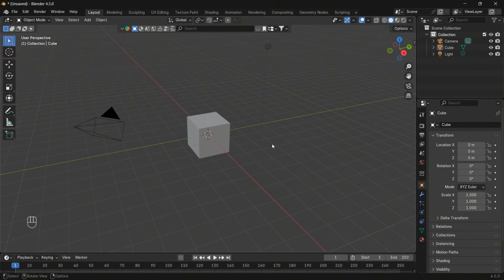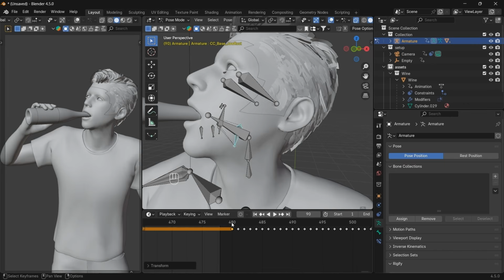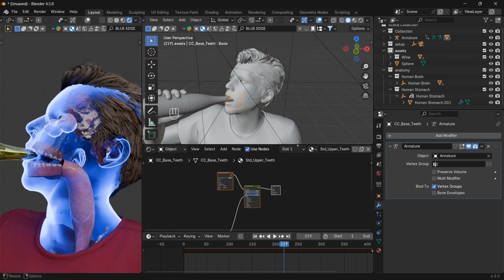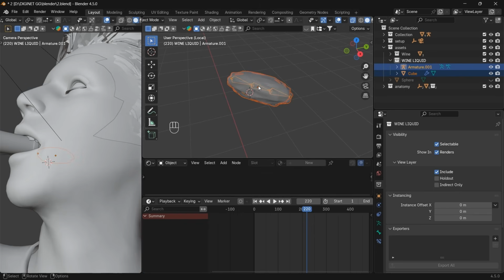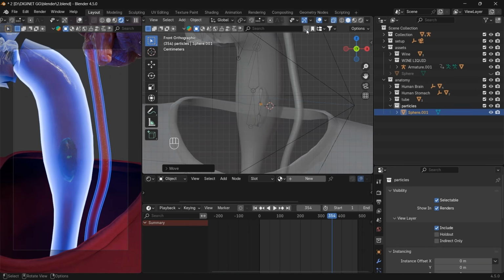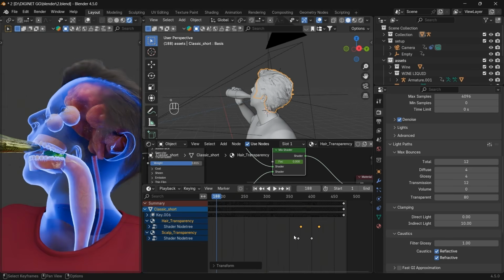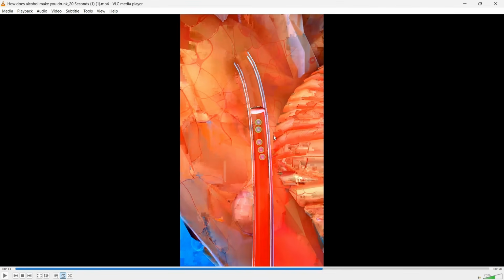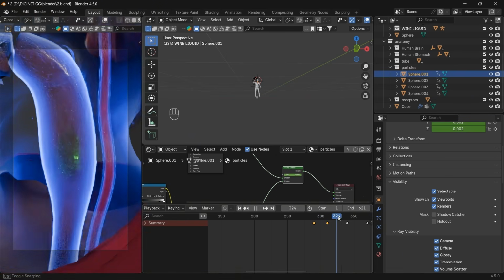3D Medical Animation from Scratch in Blender | Full Tutorial Series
Welcome tO Blender tutorial series!
Learn step by step how to create amazing 3D medical animations inspired by Zack D Films, entirely from scratch in Blender.

This series is made in my own style to teach you the techniques behind 3D animation, liquid animation, anatomy animation, and realistic medical VFX.

💬 Questions or suggestions? Leave a comment or message me—I love connecting with fellow creators!